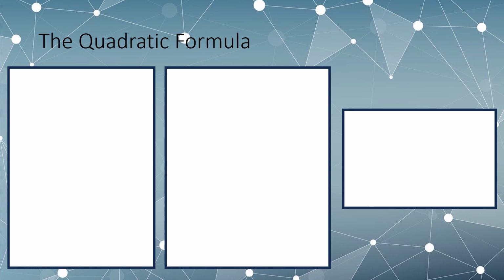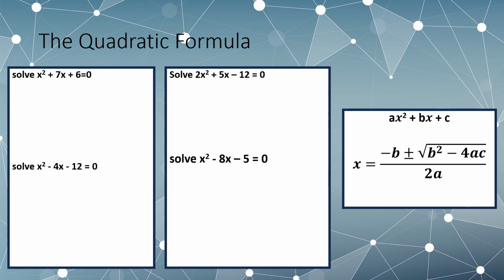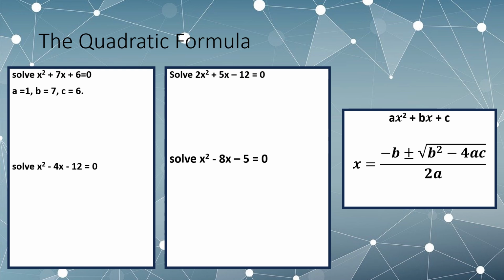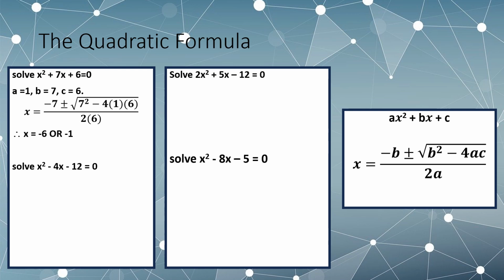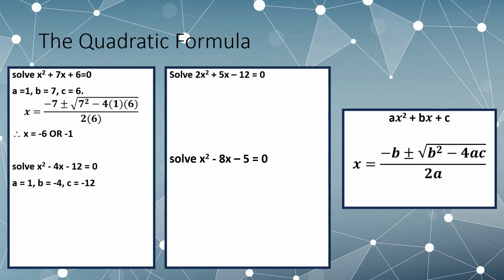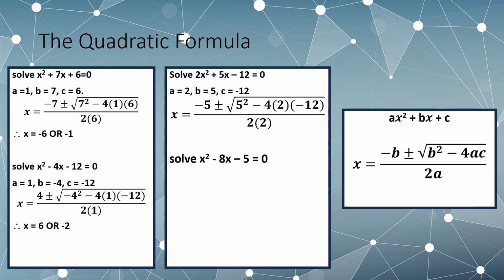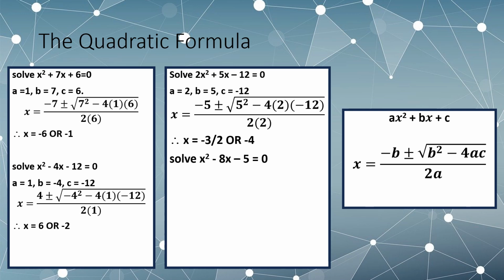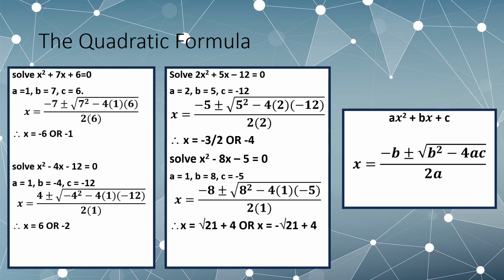Quadratics - The Quadratic Formula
In this video, you will learn how to solve quadratics using the quadratic formula.